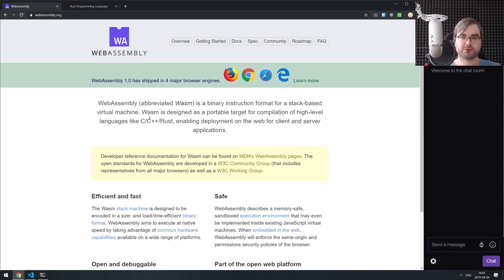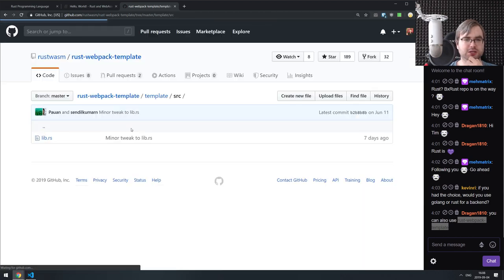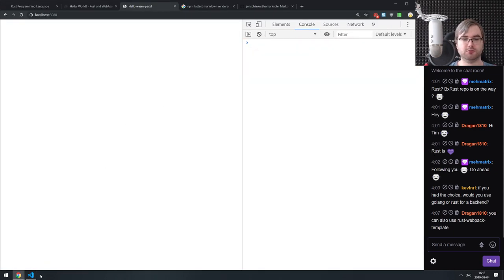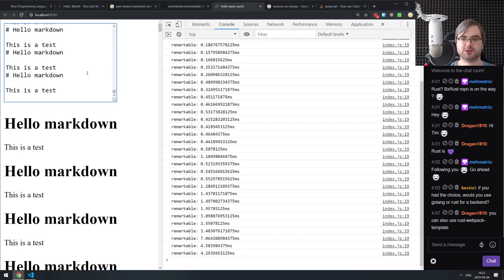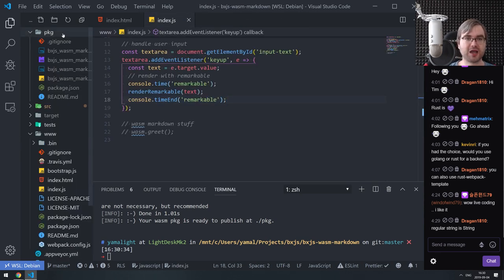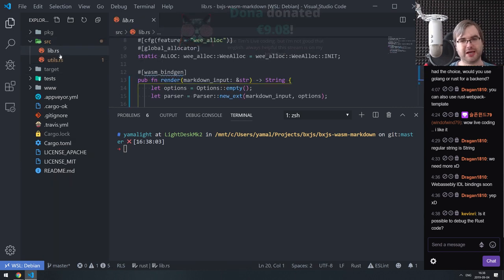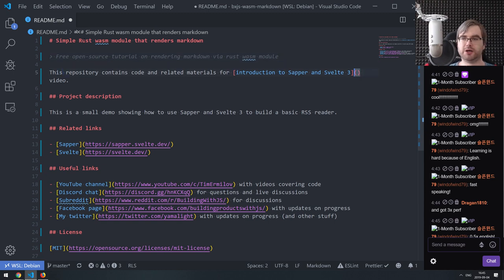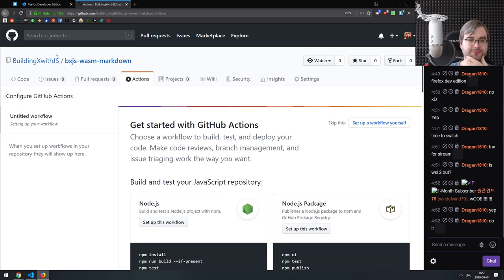BxJS - Building wasm markdown renderer with Rust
In this livestream I build a simple wasm module that renders markdown using Rust.